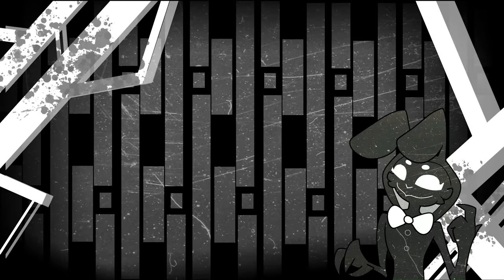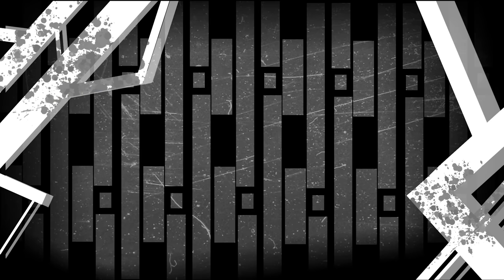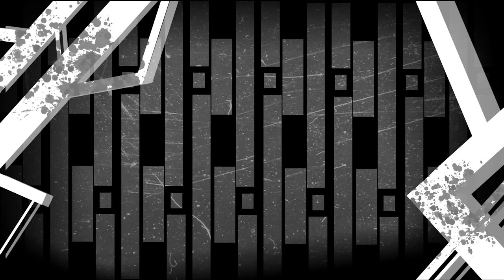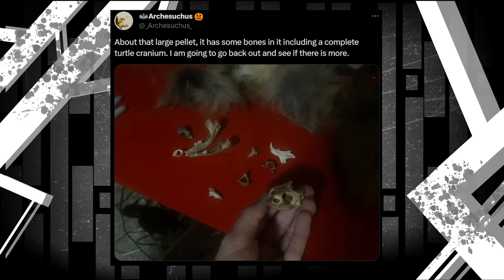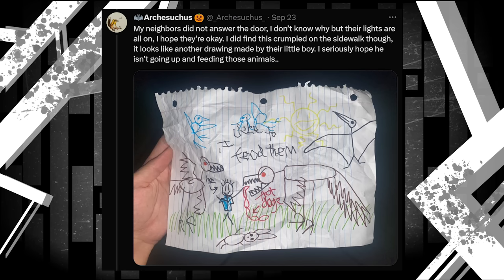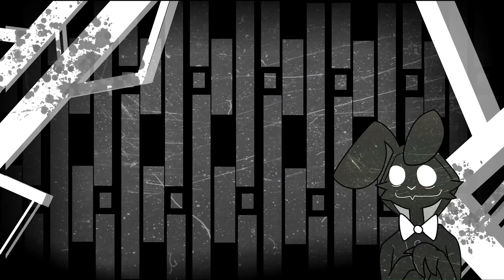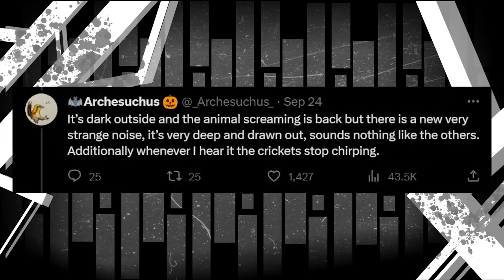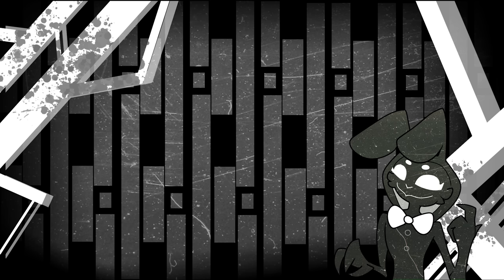The SCARIEST Twitter Thread You've EVER Read - DMuted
In this video, I cover @_Archesuchus_ 's ongoing dinosaur horror series that's presented entirely in the form of an extensive twitter thread. This video is all about how threads like these can lead you to some really well-made horror stories, despite the platform they're on.

Remember the Fanart Contest! DMutedFanart !